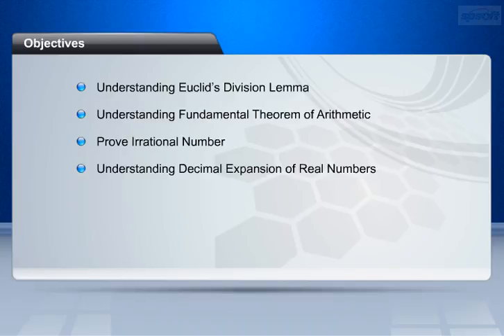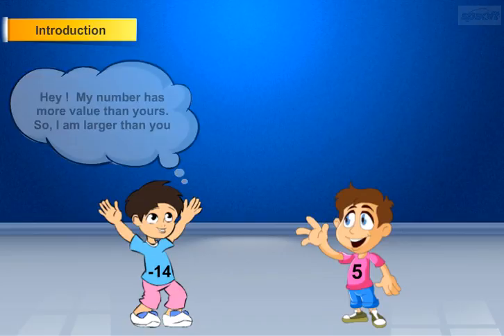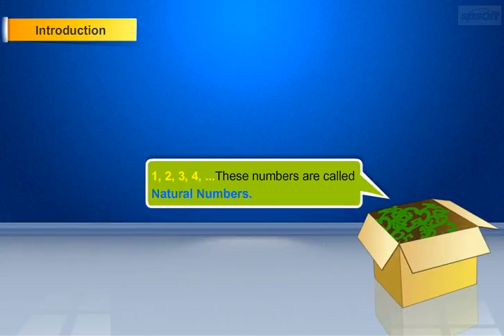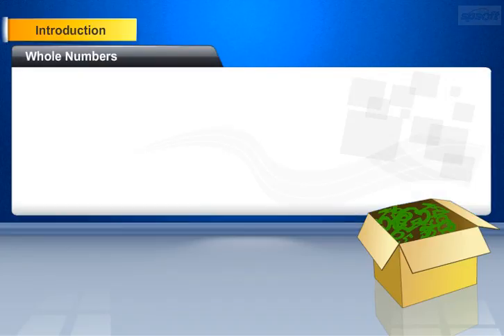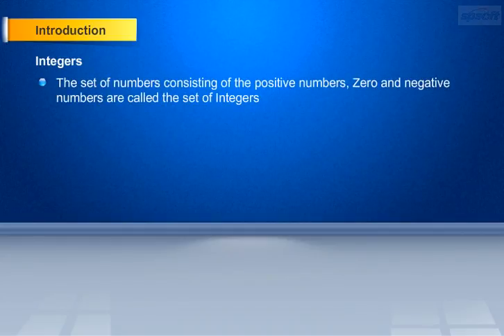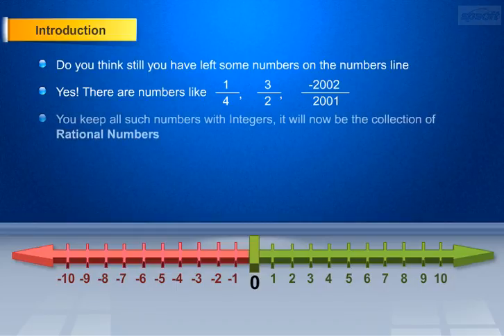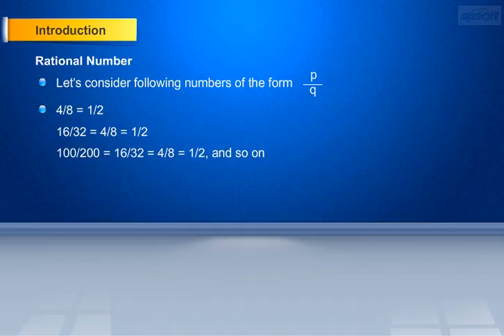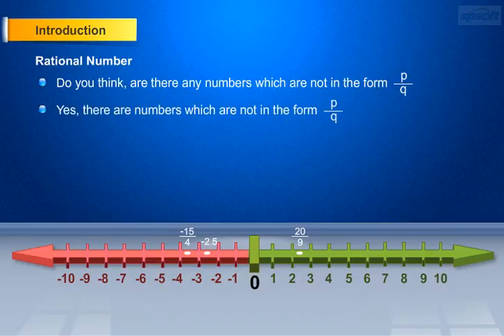Real Numbers – Part 1